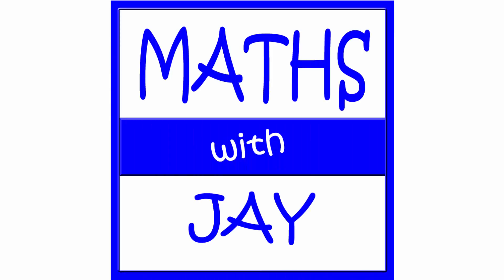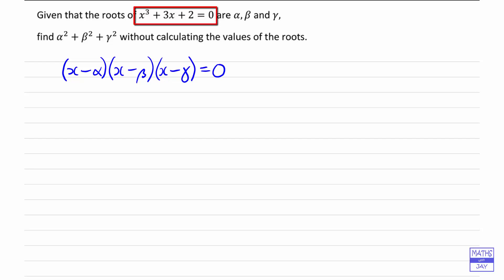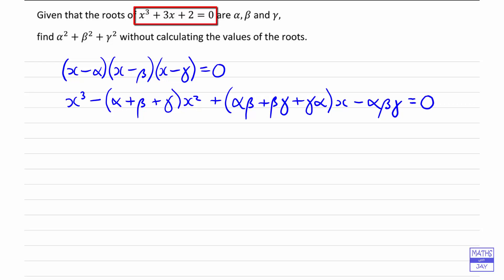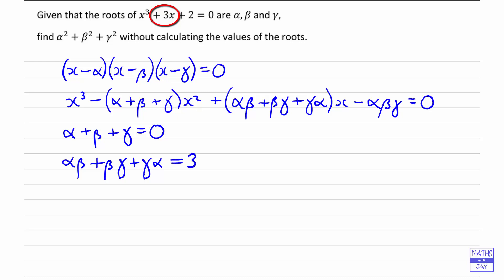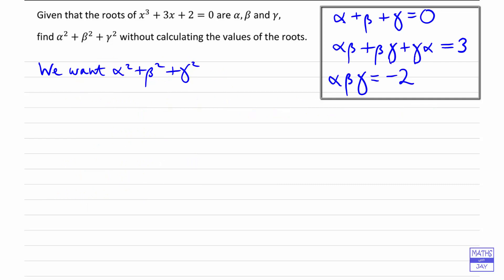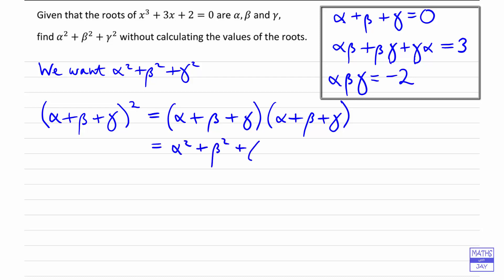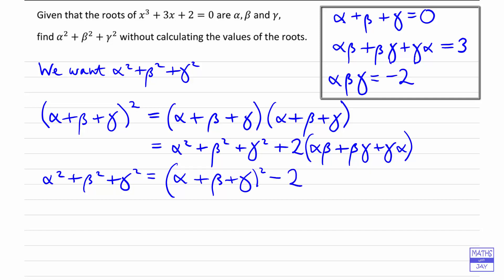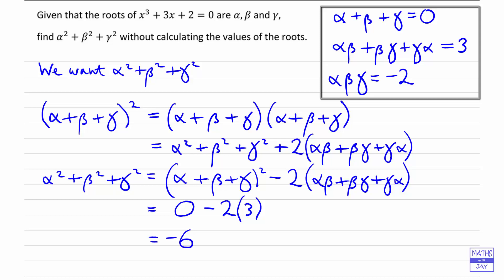Cubic: Use Alpha, Beta & Gamma Roots to work out α²+β²+γ²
How to use roots (α , β and γ) of cubic equation x^3+3x^2+2=0 to work out the sum of the squares of the roots, without working out the values of the roots.